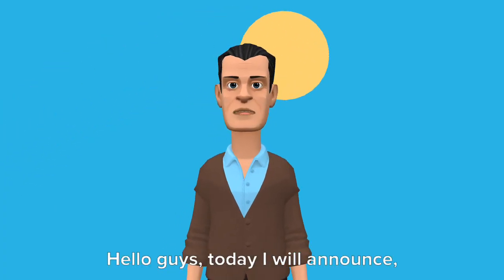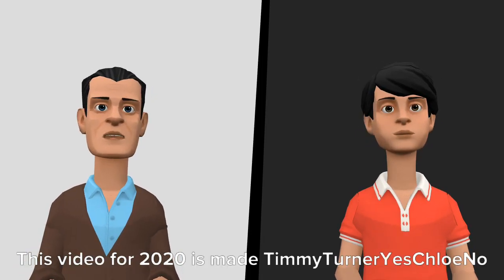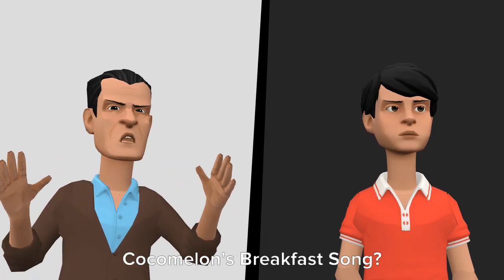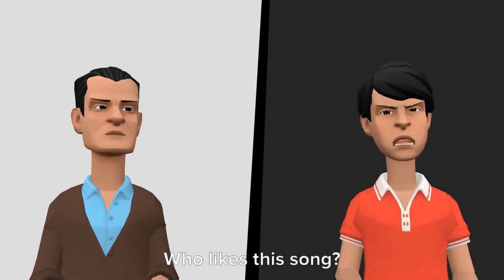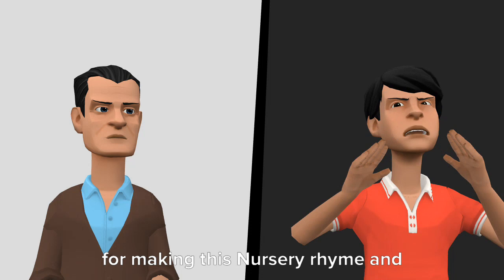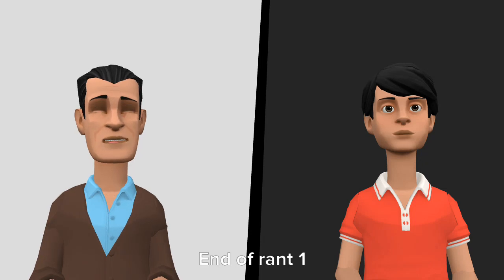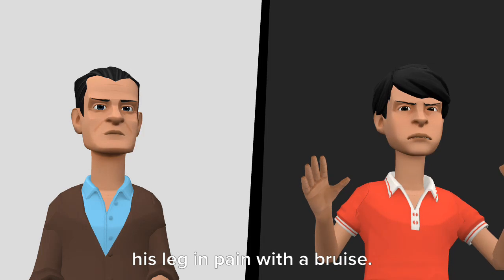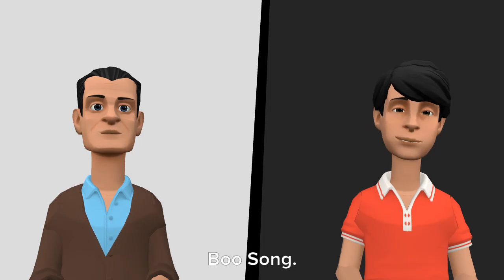TimmyTurnerYesChloeNo Rants S3 E1 : Cocomelon's Breakfast Song & Cocomelon's Boo Boo Song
This is a double rant
Featuring kris the rant guy
And this is for Kris The Goanimator BabyMedia FTL